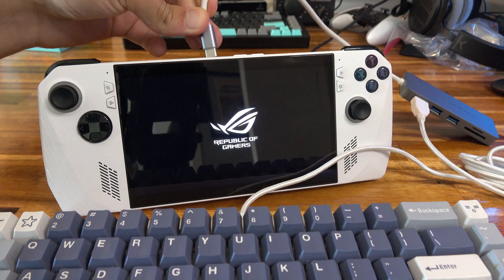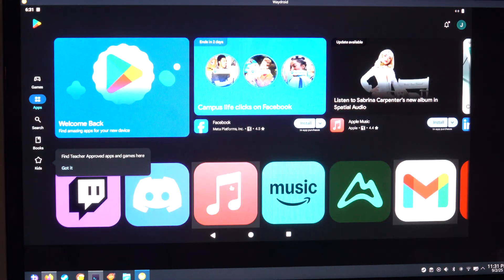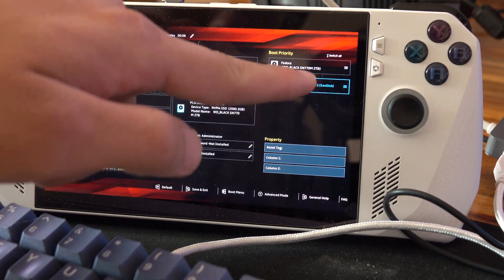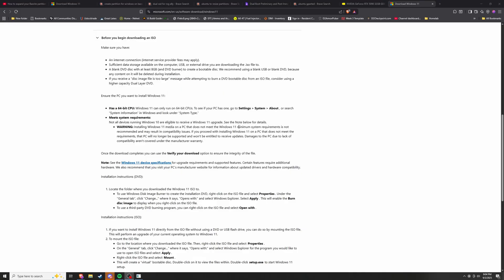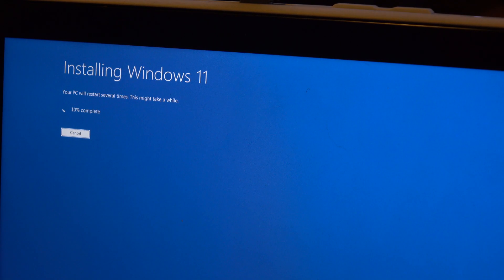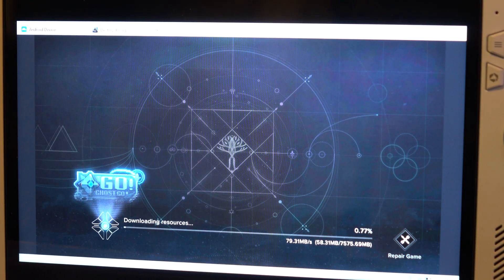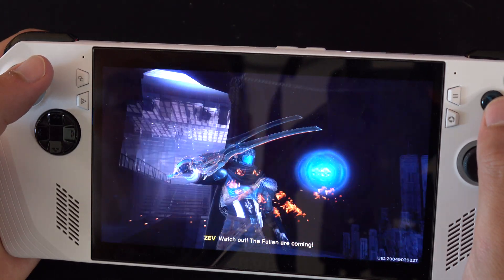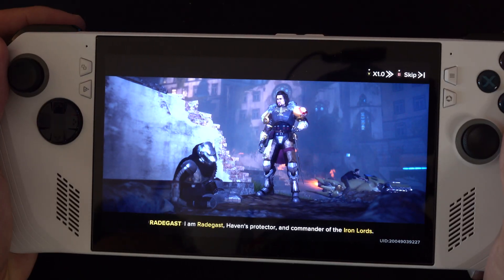Destiny Rising on the ROG Ally - Dual Boot Setup and Review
What's up guys, Jack here, today I set out to play Destiny Rising on the ASUS ROG Ally.  In this video, I walk through the dual boot setup process, share the struggles I faced, and review how Destiny Rising actually performs on the ROG Ally once I got everything running.  Hope you all enjoy, please let me know if you try this out on Steam Deck and got it working!

Timestamps:
00:00 Start
01:42 Trying on Linux (FAIL)
03:23 Dual boot guide begins
04:31 Modding the partition
05:14 Windows install begins
06:47 Driver install
07:37 Emulator + game install
08:01 Gameplay begins
09:27 Thoughts on the game

Aves - Coffee Stop
Aves - Traffic Jams
Skygaze - Kissing the Moon